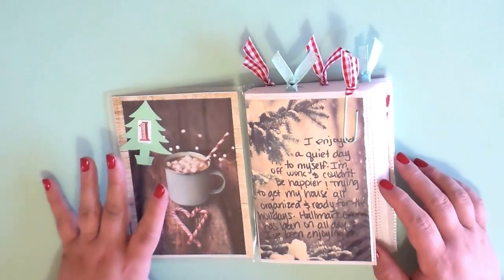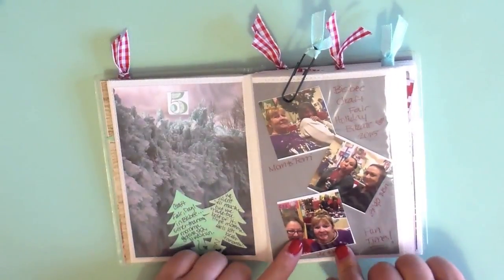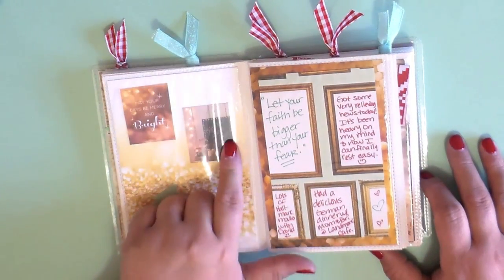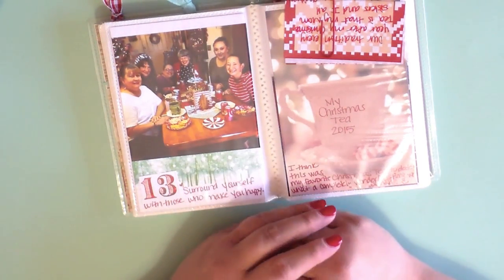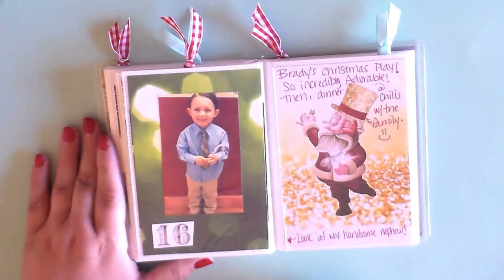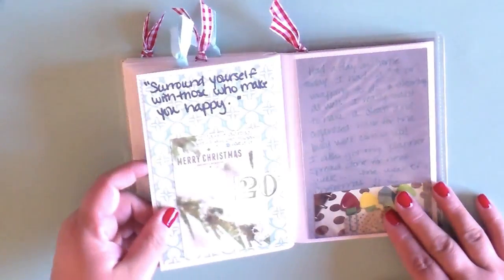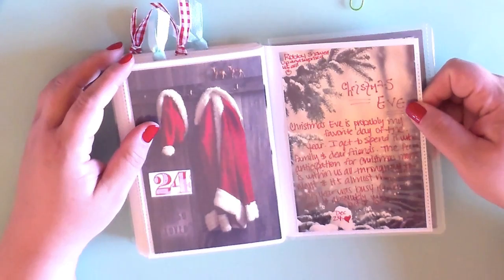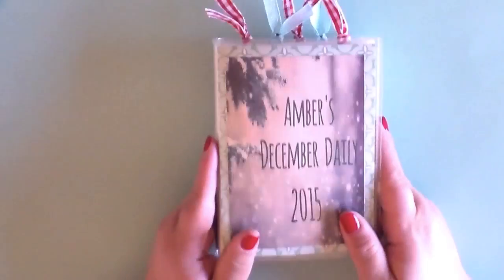My Completed December Daily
I'm sorry this is a bit late, but I'm so glad you stopped by to see it!  Thanks for your continued support of my channel!  I have some exciting new things planned for the new year and hope to get to know you all better!

xoxo Amber